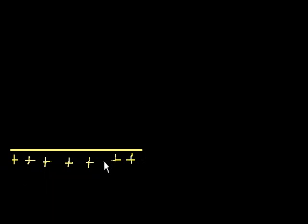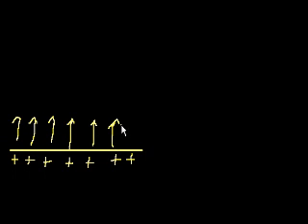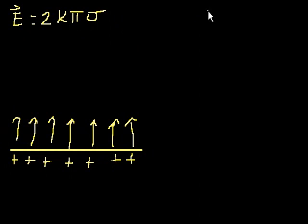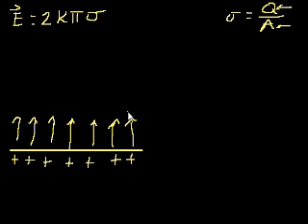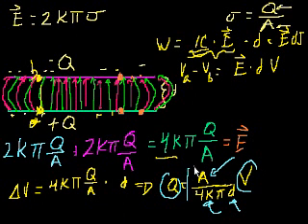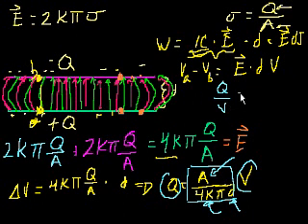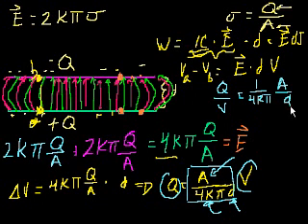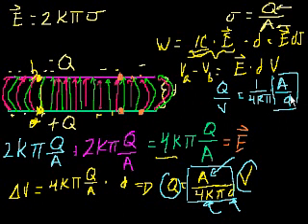Capacitance | Circuits | Physics | Khan Academy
Courses on Khan Academy are always 100% free. Start practicing—and saving your progress—now

Introduction to the capacitance of a two plate capacitor. Created by Sal Khan.